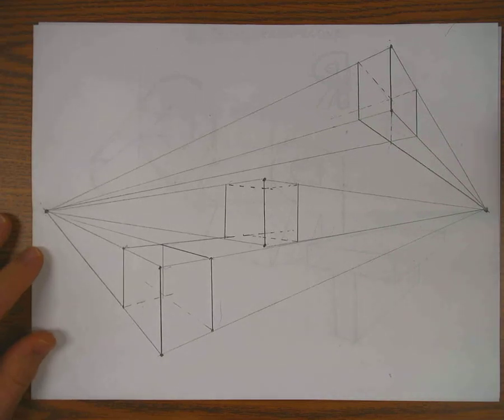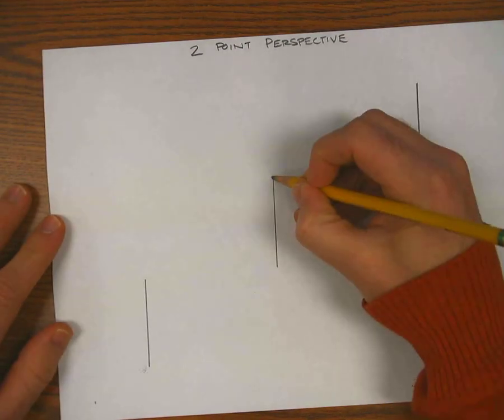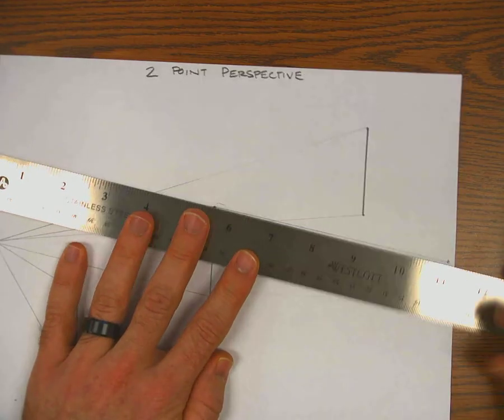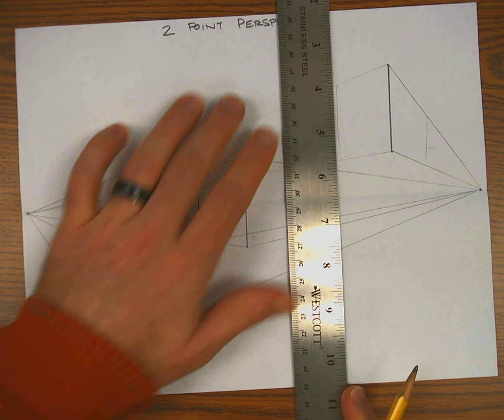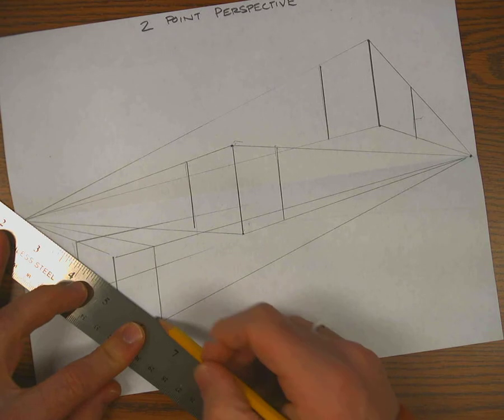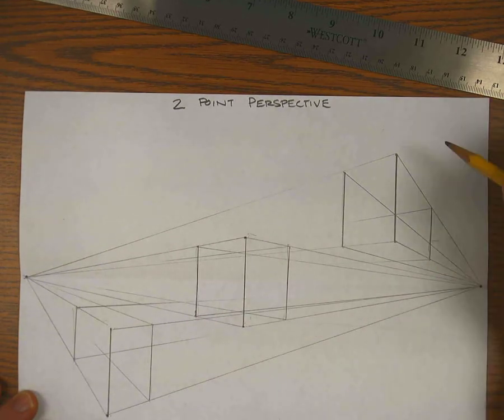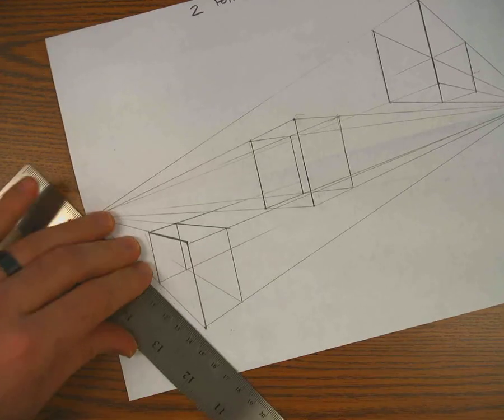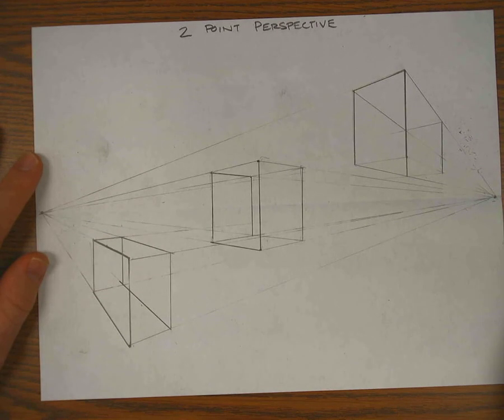2 pt perspective 3 cubes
Draw three cubes using 2 point perspective.